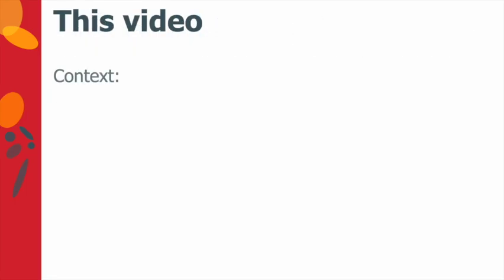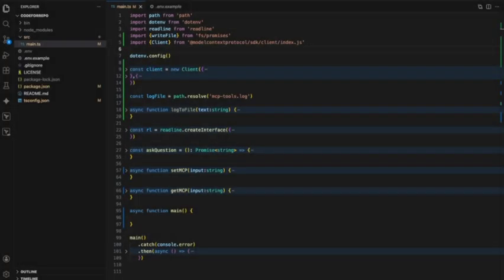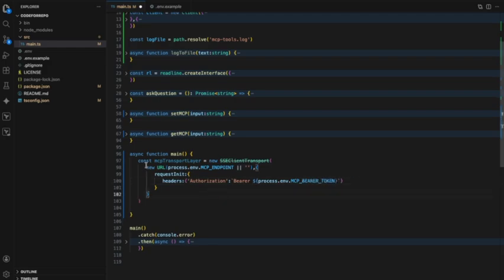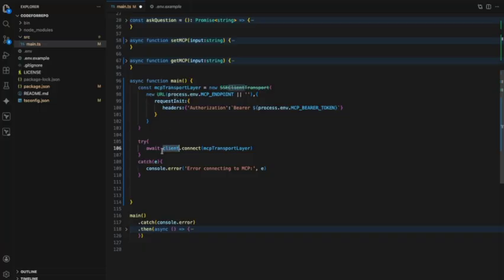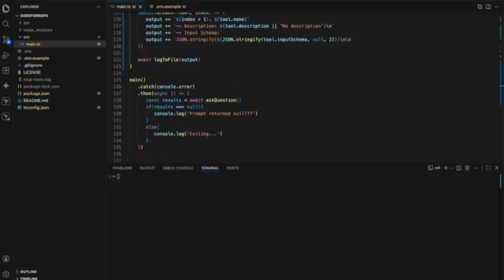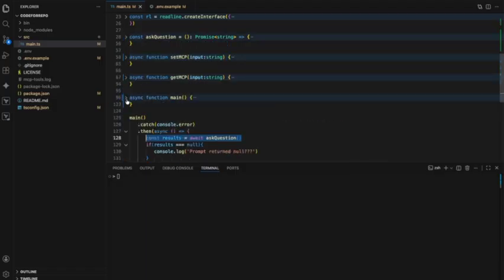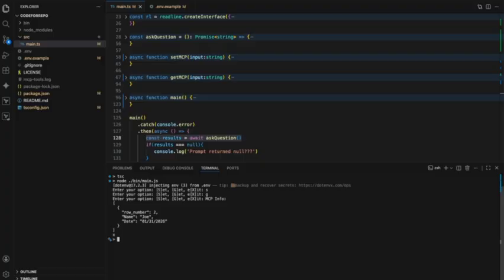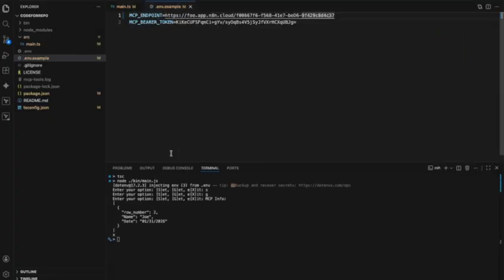Secure MCP Client Connection and End-to-End Communications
In this video, we finalize the TypeScript MCP client by wiring up the full connection to the n8n MCP server.

We complete the remaining imports, implement the main execution flow, and configure the MCP server URL and bearer token to establish a secure connection. We then publish the MCP server in n8n and verify end-to-end communication by sending and receiving data between the client and server.

By the end of this video, you’ll have a fully connected TypeScript MCP client and a published n8n MCP server, with confirmed data flowing correctly in both directions.

Timestamps:
0:00 Intro
1:45 Code
9:05 Execute
12:20 Recap